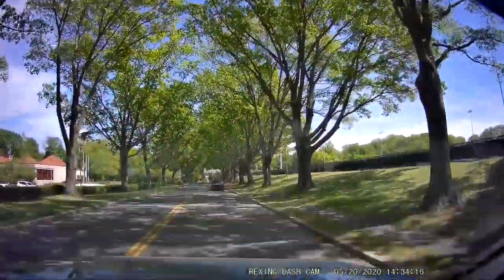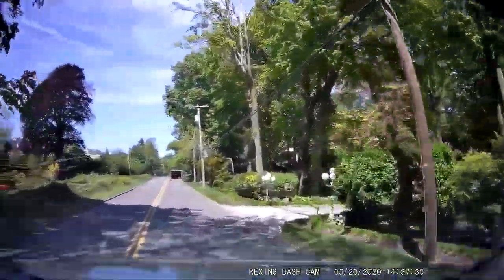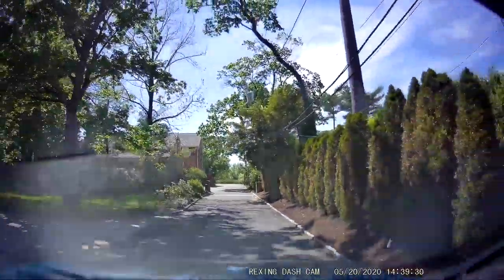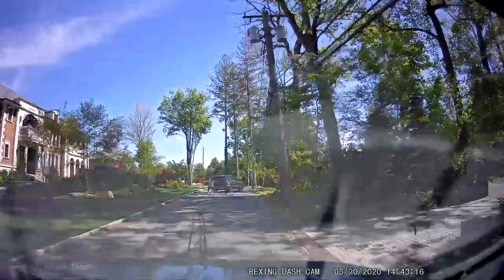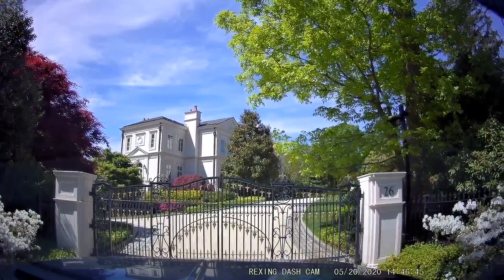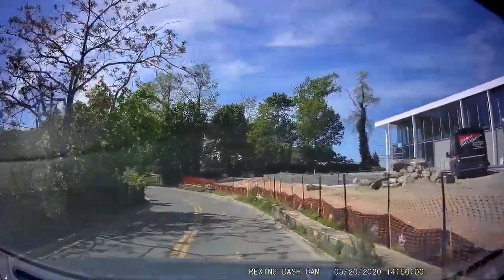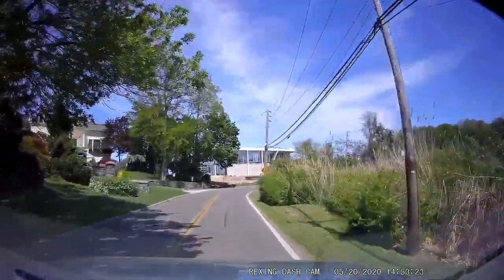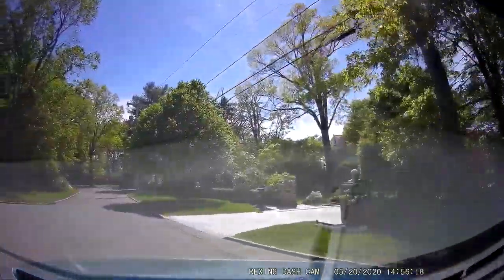The Great Gatsby And The Gold Coast | Kings Point Long Island Ny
Dash cam tour of Kings Point the luxurious Gold Coast neighborhood that The Great Gatsby was modeled after with its sprawling laws and incredible mansions placed perfectly on the water.

Also don’t forget to leave me some suggestions for future videos in the comments.